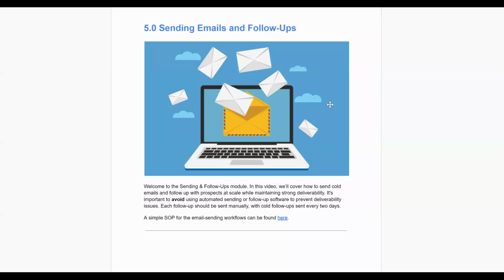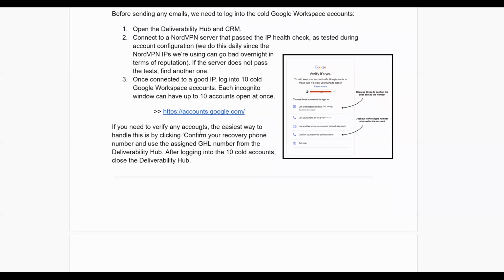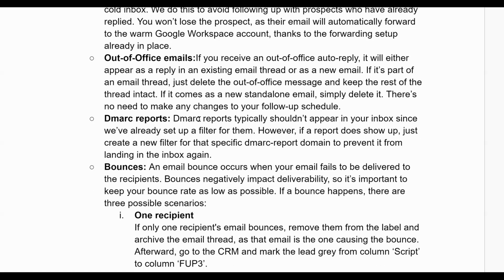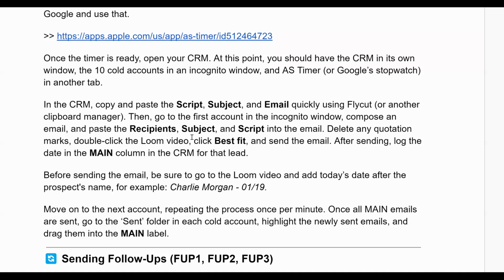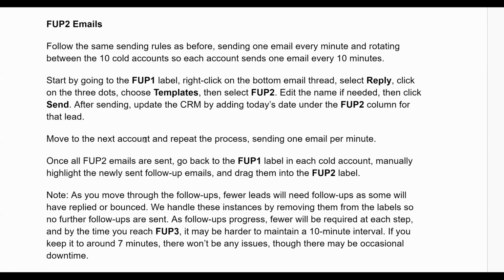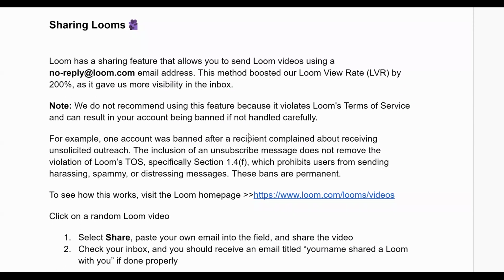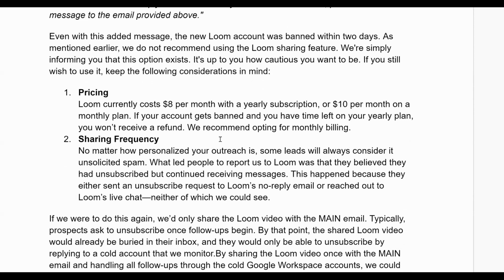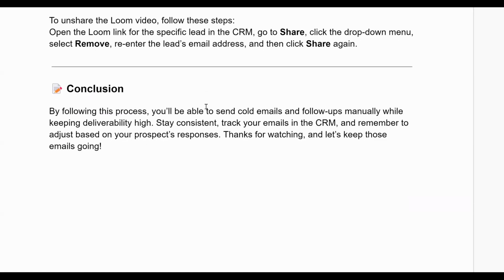5.0 Sending Emails and Follow Ups